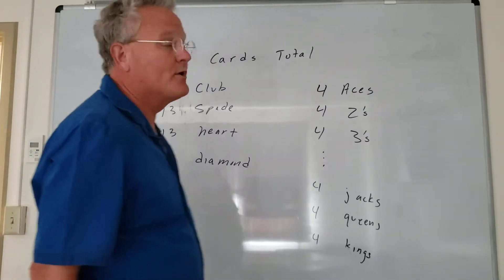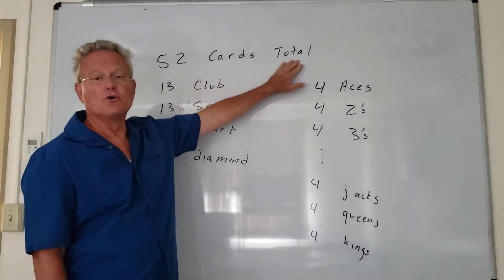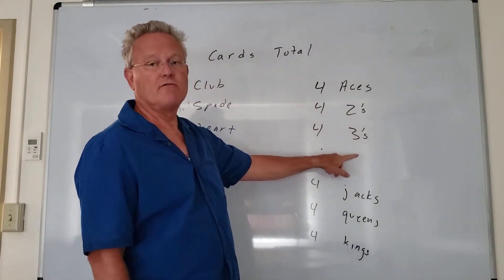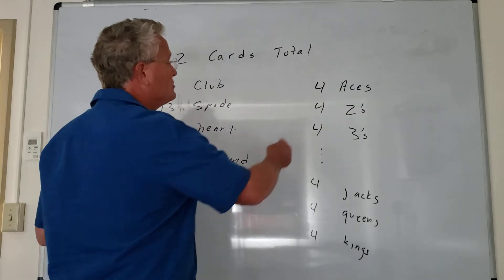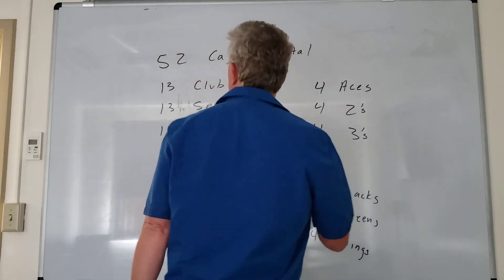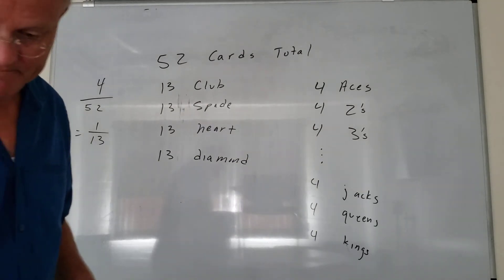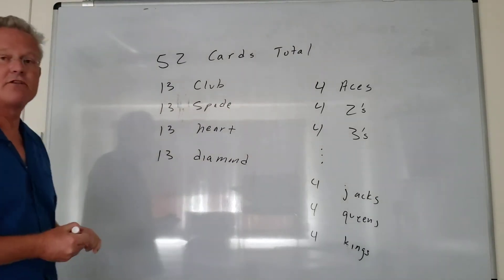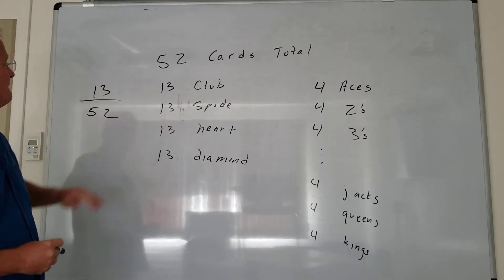Deck of Cards